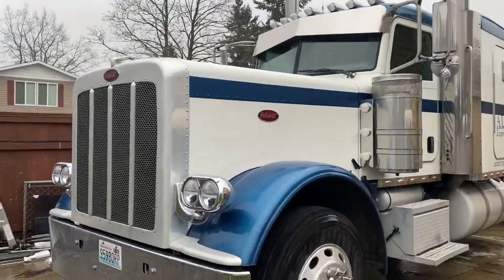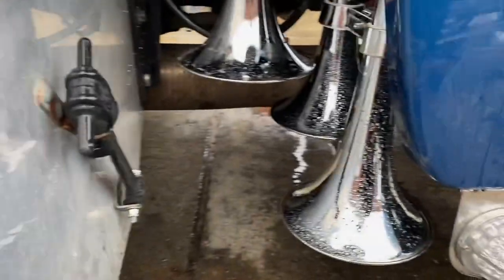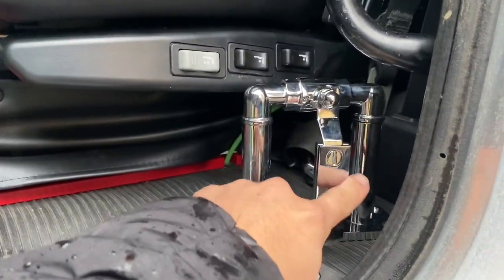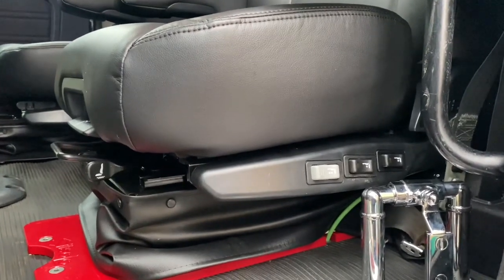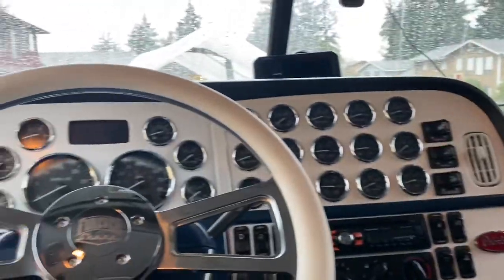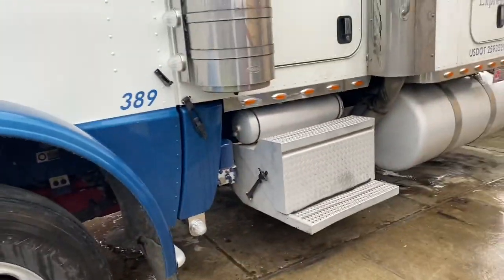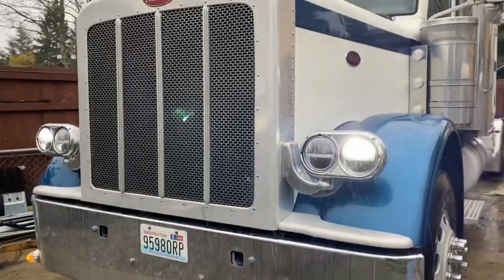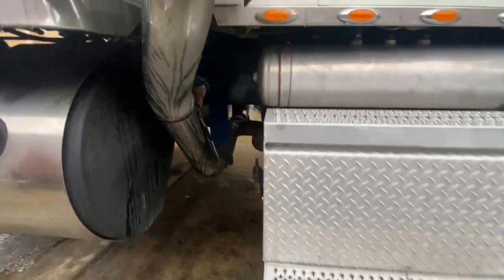Peterbilt 389 Train horn Installed | Ready for exhaust stacks now!!